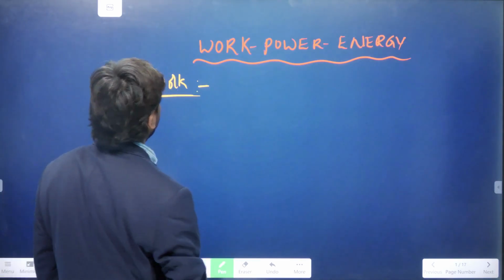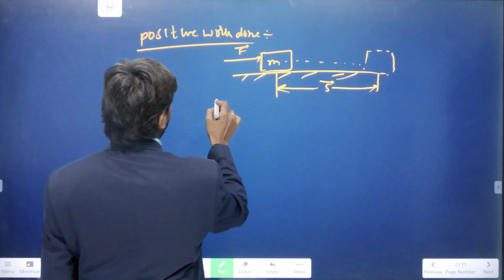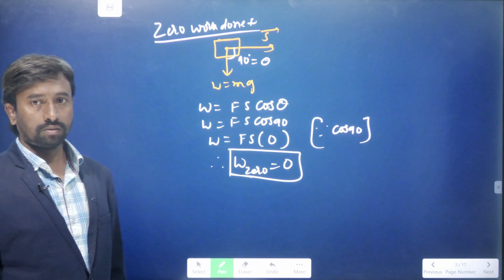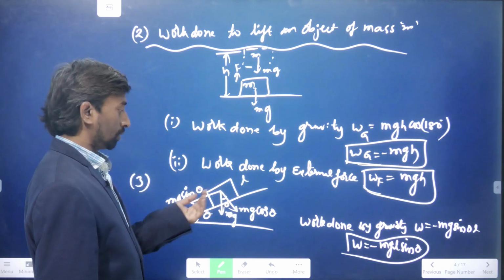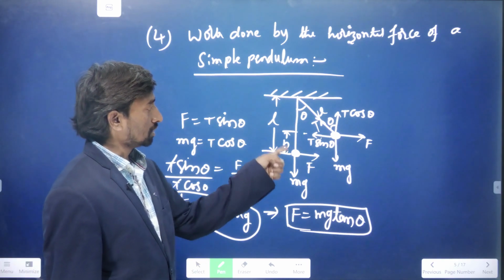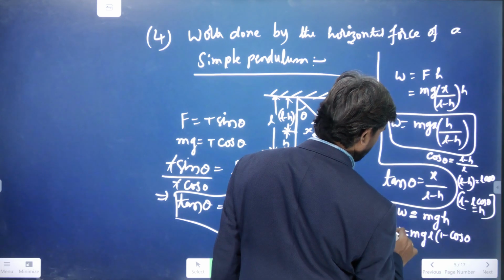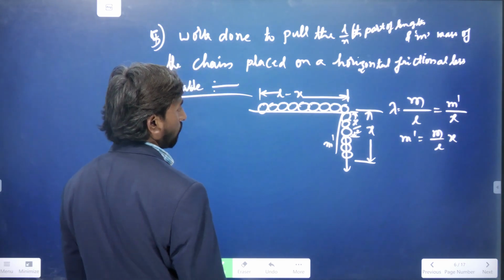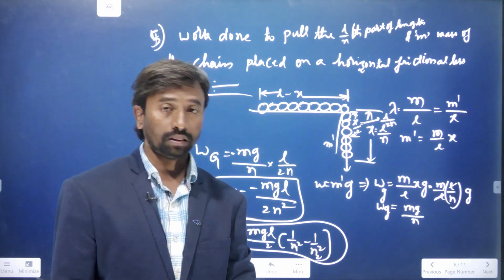IIT GRADE 9 PHYSICS WORK POWER ENERGY